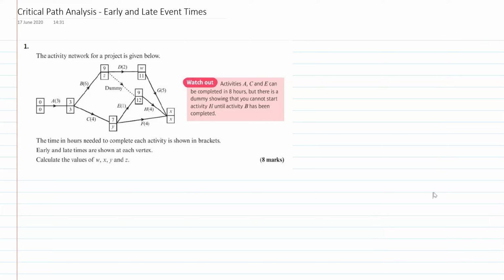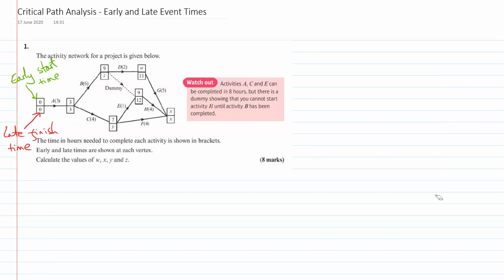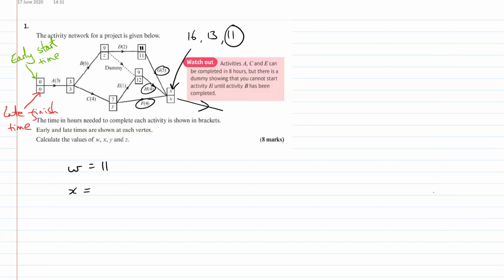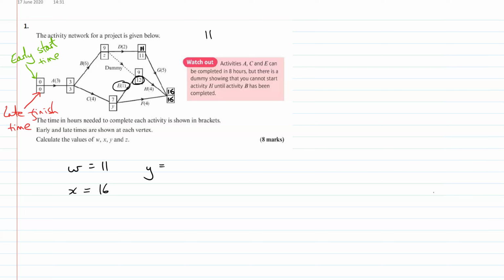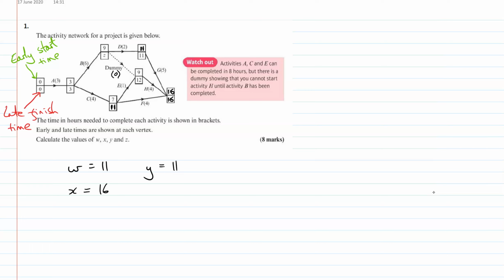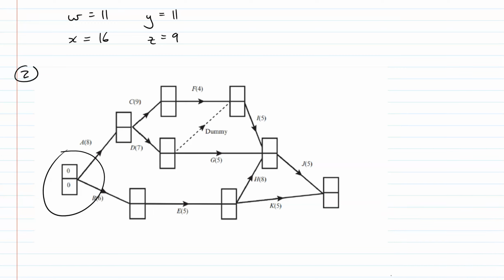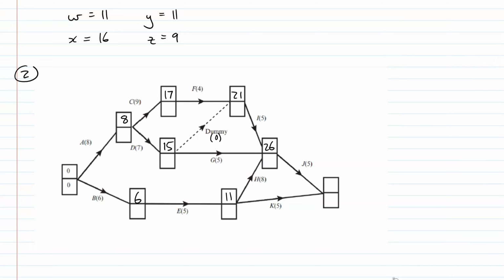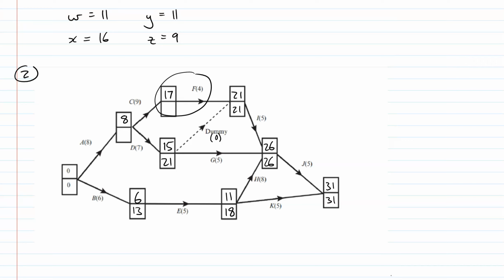Critical Path Analysis - Early and Late Event Times